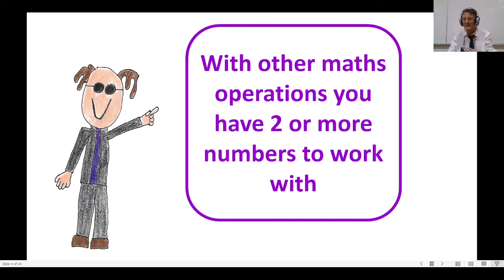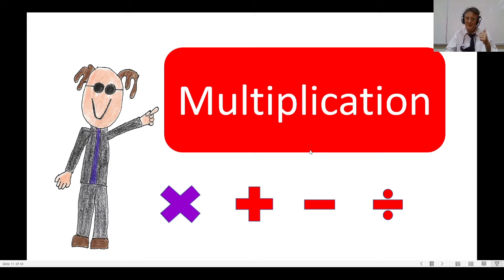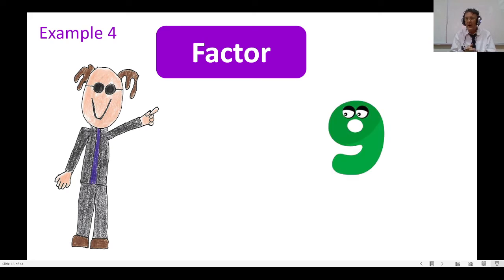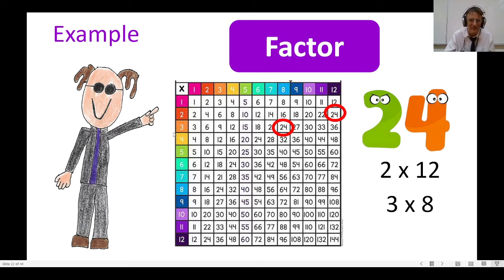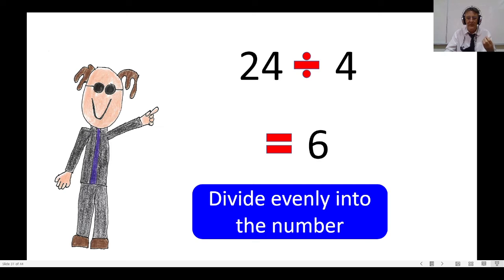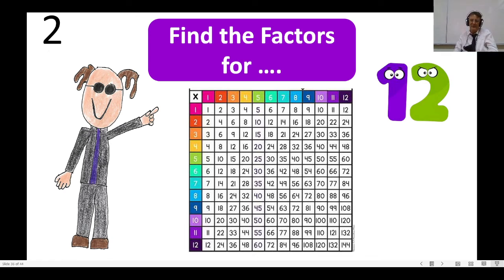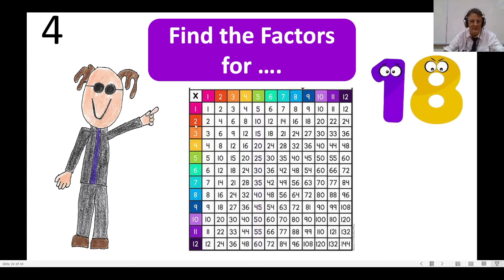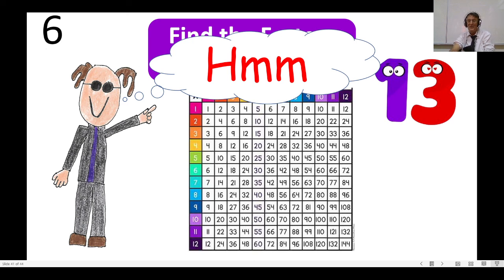Lesson 1 - Factoring